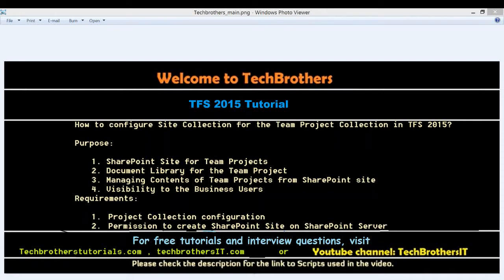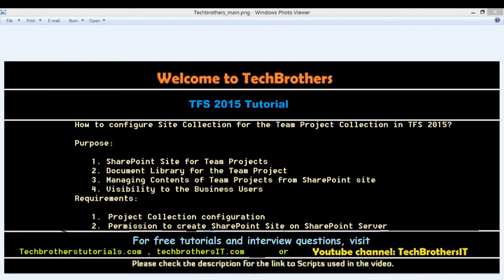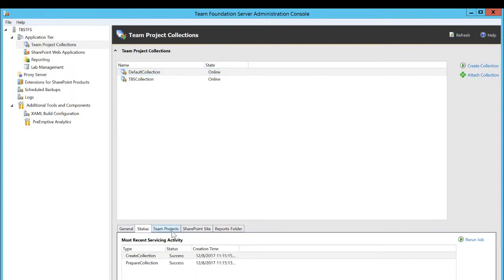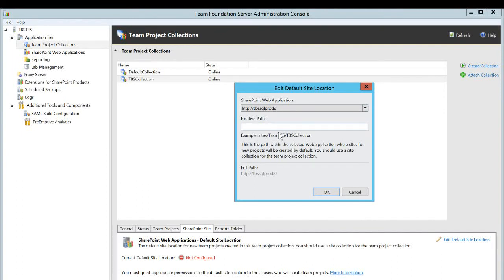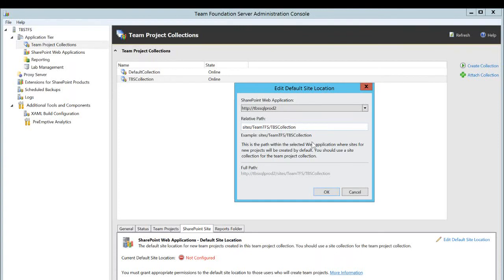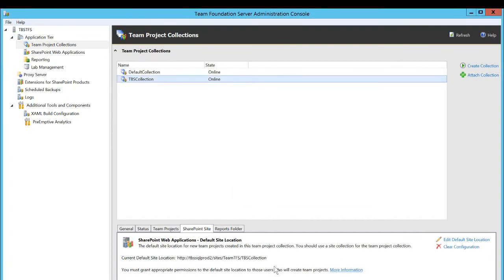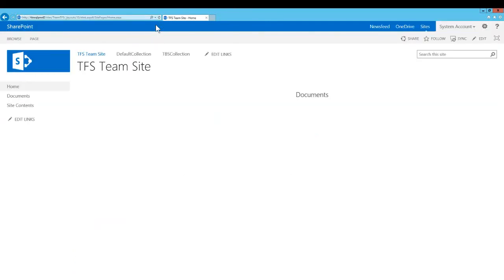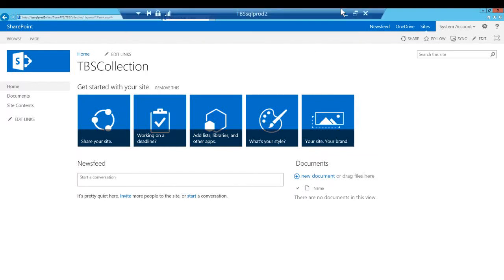How to Configure Site Collection for the Team Project Collection in TFS 2015-TFS 2015 Tutorial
In this video we will learn following:
1. How to create site collection site to be used in TFS 2015 Web Portal?
2. Purpose of creating site collections in TFS 2015?
3. Site collection on Sharepoint Server?
4. Permissions required to configure Site collection for TFS 2015?